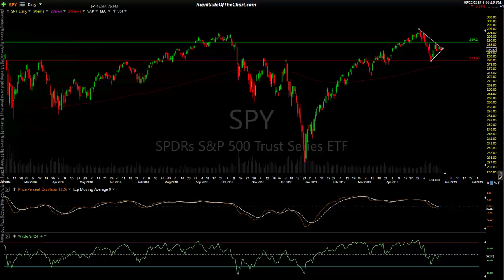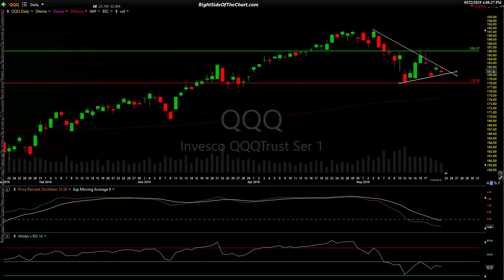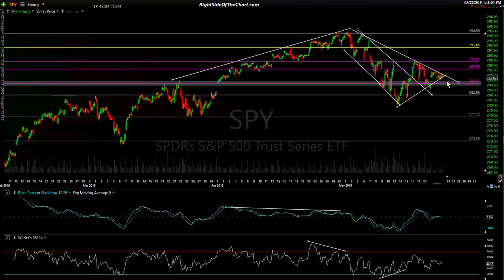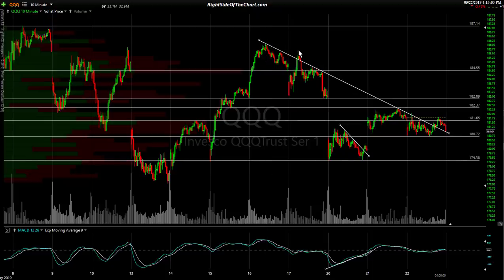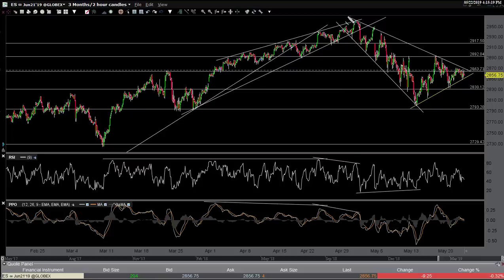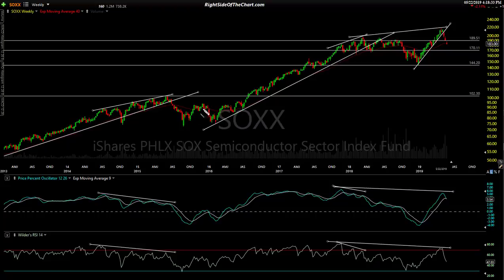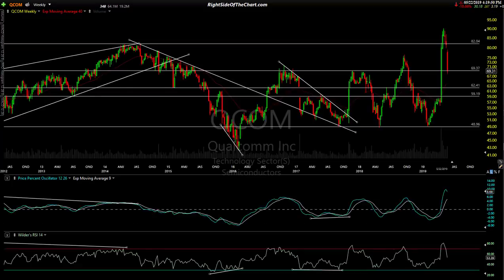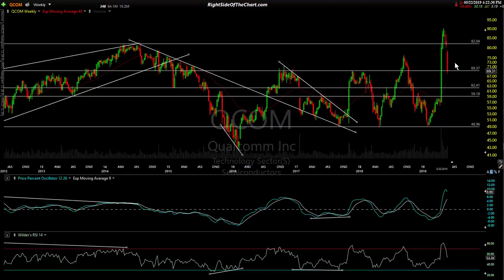Stock Market & Semiconductor Sector Analysis 5-22-19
Technical analysis of the US stock market along with a brief overview of the semiconductor sector.